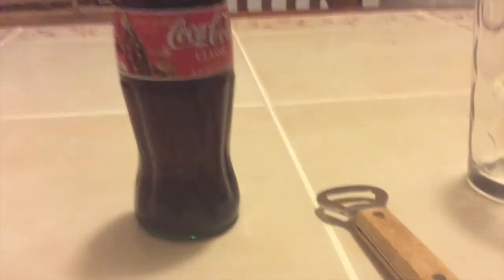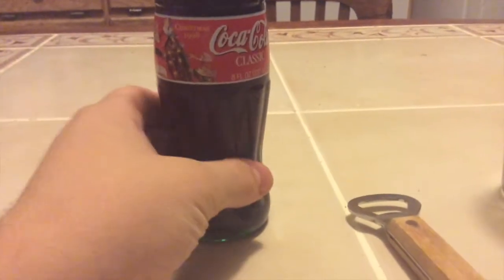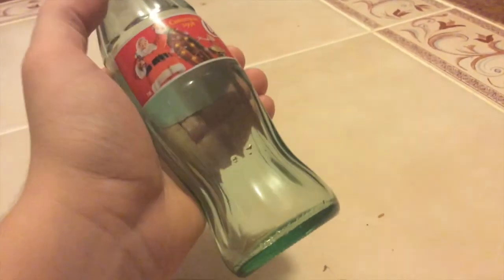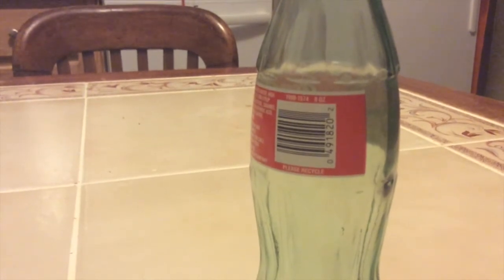16 Year Old Coke Taste Test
Please note I couldnt talk too loud when I was making this, it was  late at night so turn up your volume while watching.

I decided to try a bottle of coke from Christmas of 1998 since I had it lying around and it was worth nothing. The coke was surprisingly good, I forgot to mention on video that even though it was carbonated, it lost some of its original carbonation, but a good amount of carbonation was left. It did have a bit of a different flavor to it, but it wasn't a bad flavor at all. I ended up drinking the rest off camera.